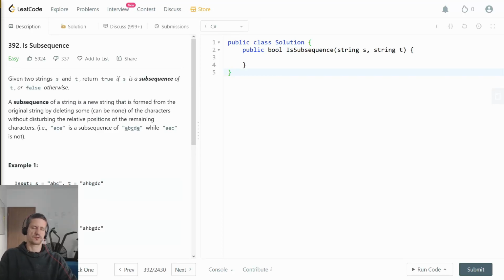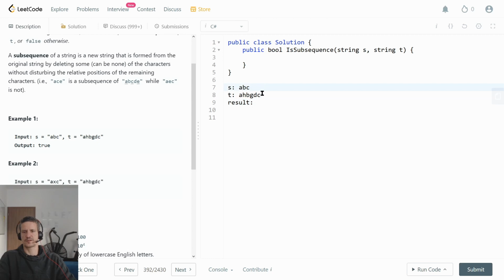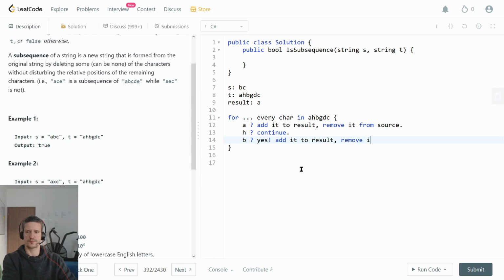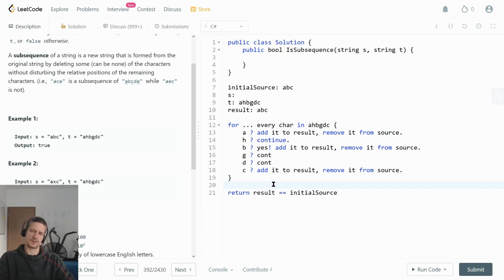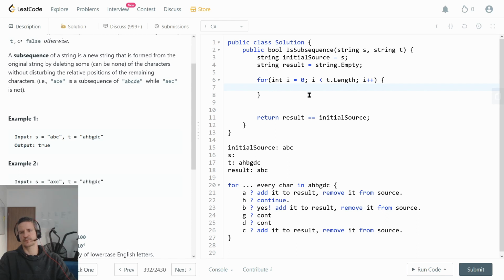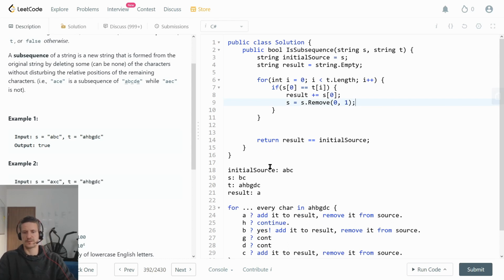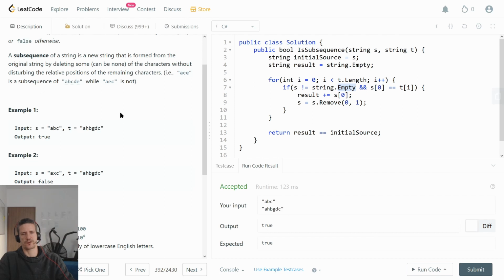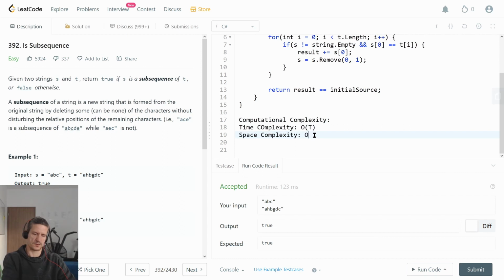Leetcode Grinding #5 | Is Subsequence. C# solution explained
Lets grind LeetCode together, until no problems are left unsolved.

Is Subsequence - an interesting problem to solve, which is part of LeetCode 75 study plan.